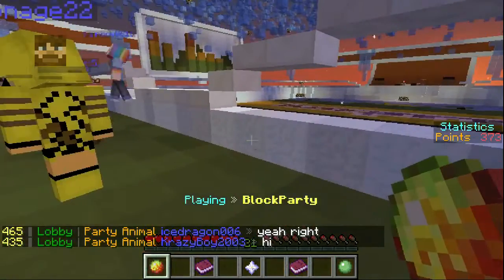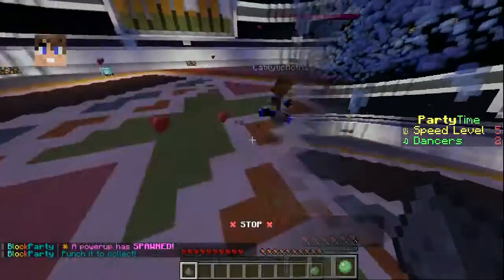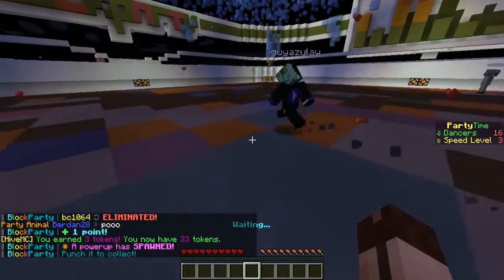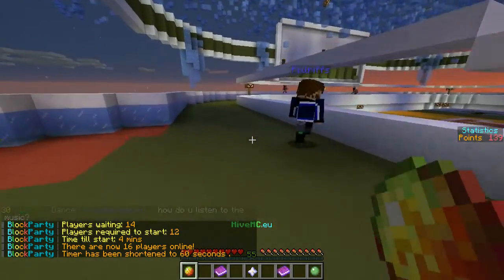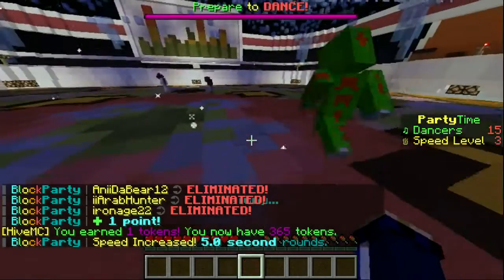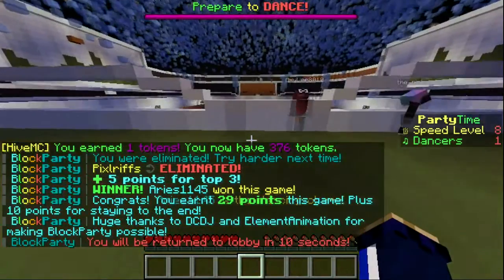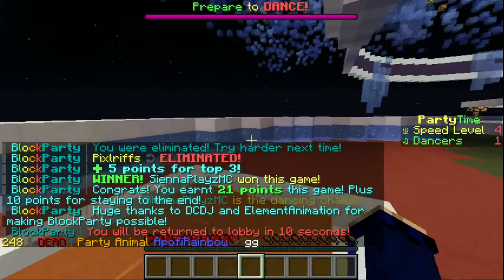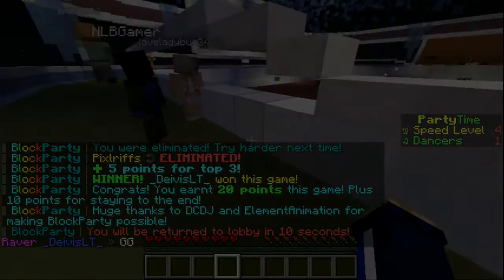Block Party! (Minecraft Mini-game)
Kaine83 and I play Block Party on The Hive server! Kaine was kind enough to send me his footage (in glorious HD!) so I've mashed up our POV a bit :D

Songs featured in this episode:
Jump Smokers - Oh Santa! Remix